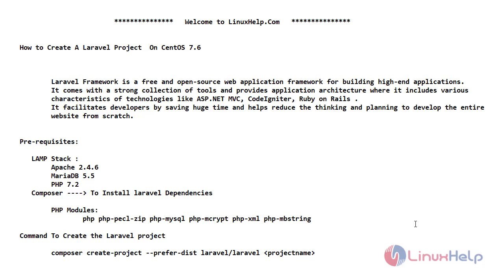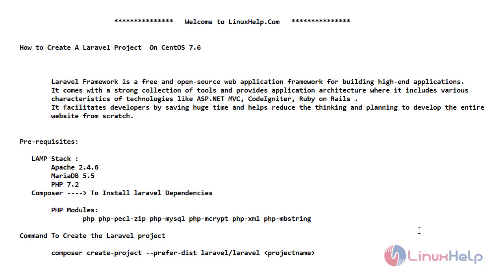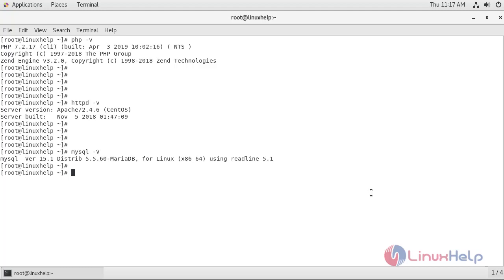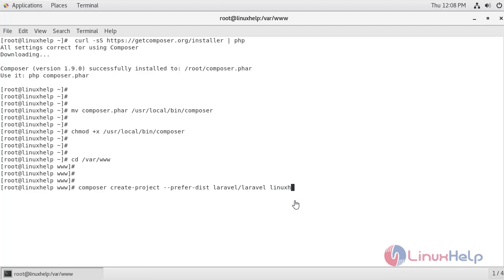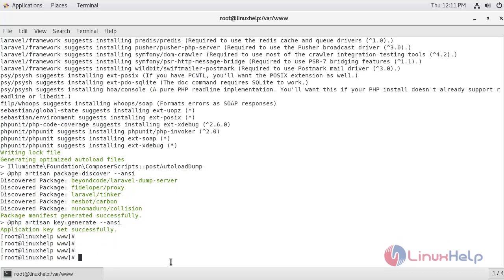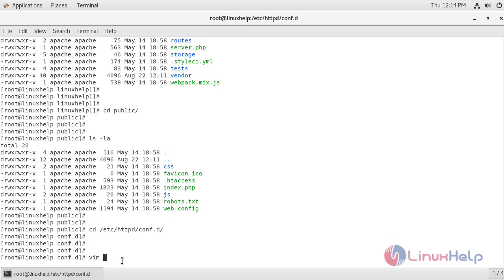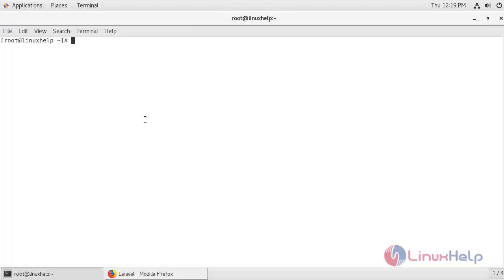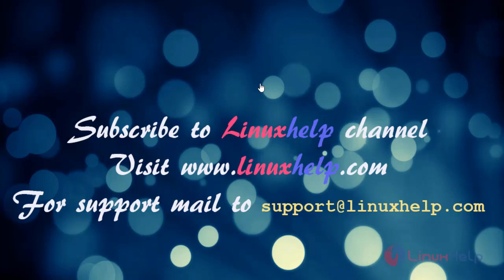How to Create A Laravel Project on CentOS 7.6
This video covers the method to create a project in Laravel. Laravel Framework is a free and open-source web application framework for building high-end applications.